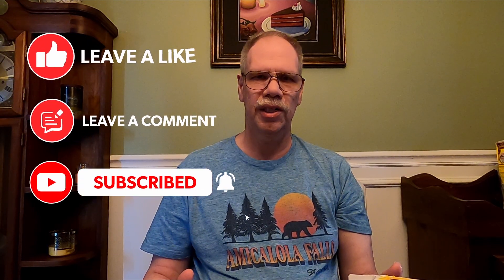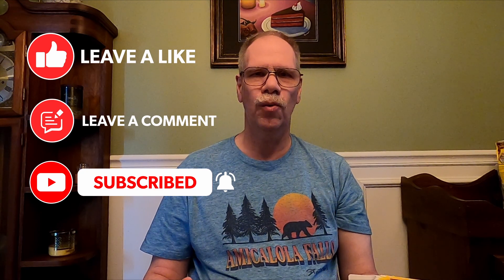LITTLE DEBBIE ZEBRA CAKE ICE CREAM | TASTE TEST REVIEW AND COMPARISON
LITTLE DEBBIE ZEBRA CAKE | TASTE TEST REVIEW AND COMPARISON

We do a taste test comparison between Little Debbie's Zebra Cake Ice Cream and the Little Debbie's Zebra Cakes.